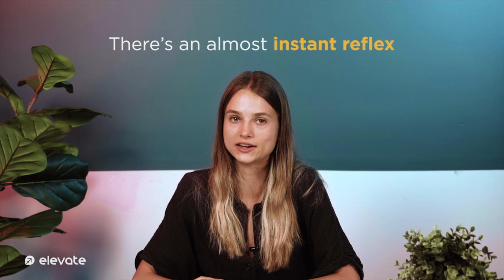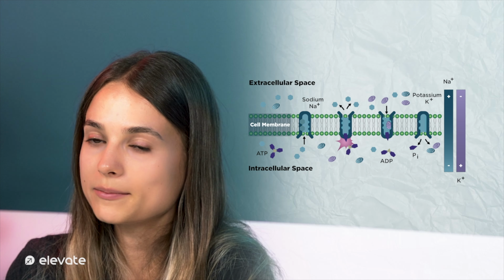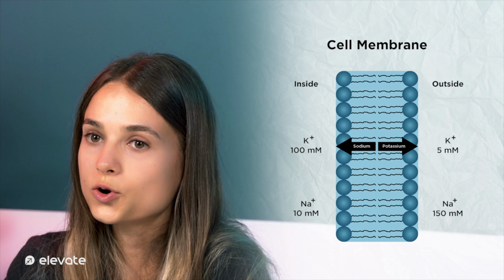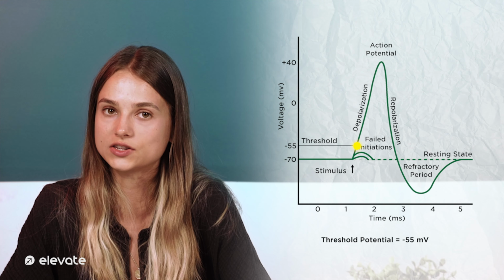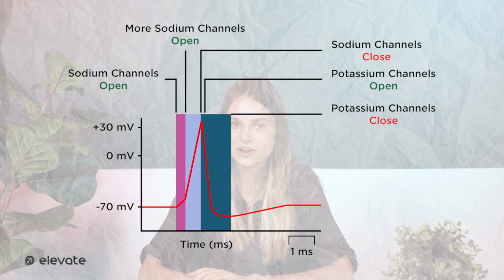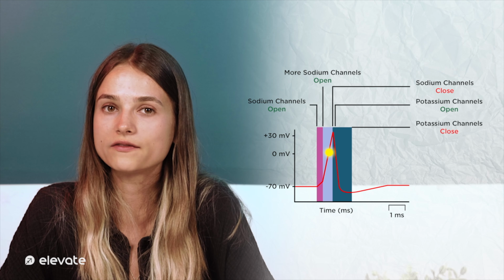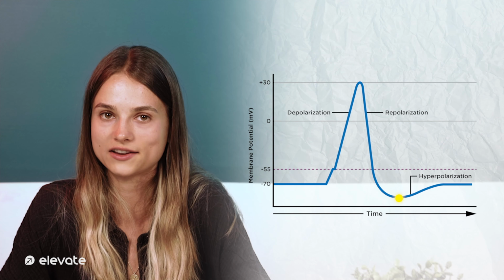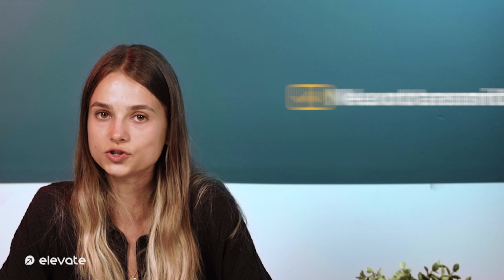Action Potentials! An IN-DEPTH Overview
The action potential is one of the most fundamental — and often most confusing — concepts in HSC Biology. In this video, Katia from Elevate HSC gives a thorough, step-by-step overview of how action potentials work, so you can finally make sense of nerve impulses and ace related exam questions.

You’ll learn:
✅ What happens during depolarisation, repolarisation, and hyperpolarisation
✅ The role of sodium and potassium ions in generating nerve impulses
✅ How the threshold works and why the “all-or-nothing” principle matters
✅ How action potentials propagate along neurons (including myelinated vs. unmyelinated)
✅ Key exam tips to apply this knowledge in HSC Biology questions

With Katia’s clear and detailed explanation, you’ll walk away with a complete understanding of this topic — and the confidence to tackle any question on it.